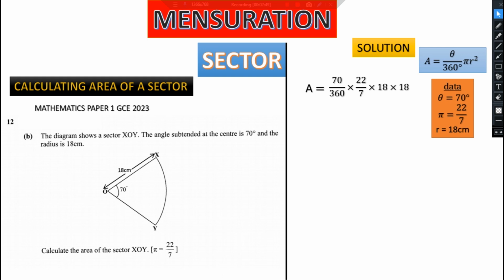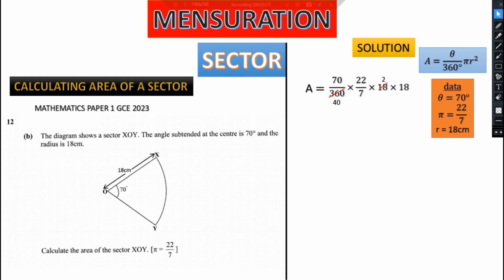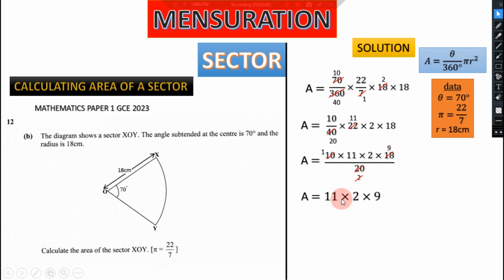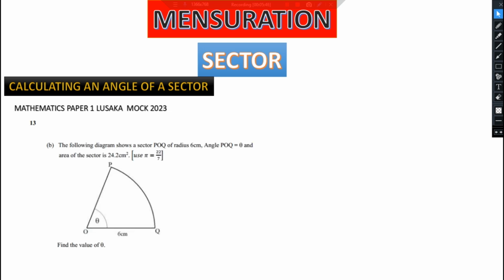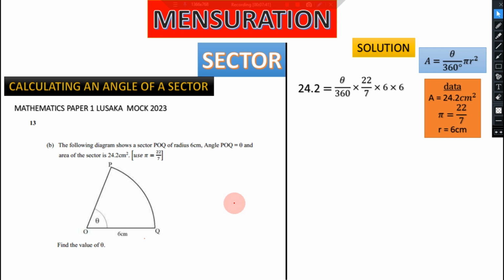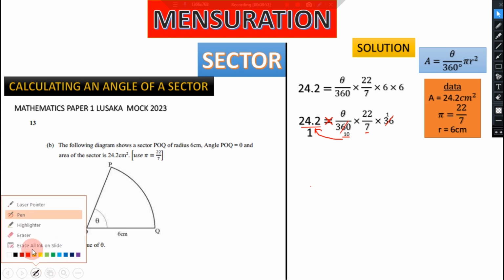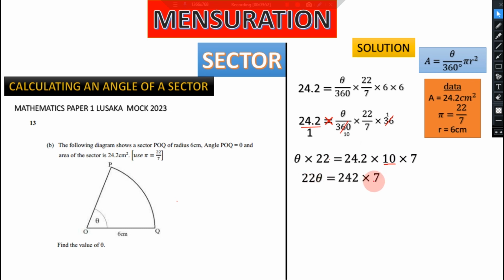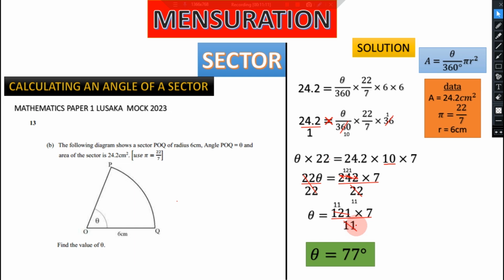Mensuration - calculating area of a sector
In this video I explain the important concepts and tactics on how to easily solve questions on sectors without using a calculator.